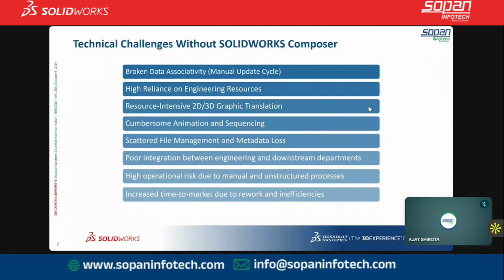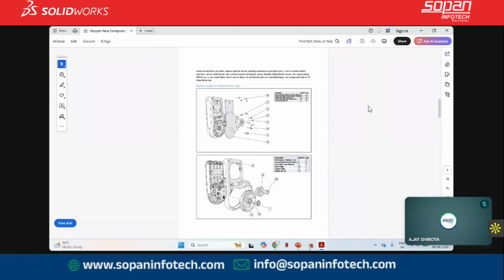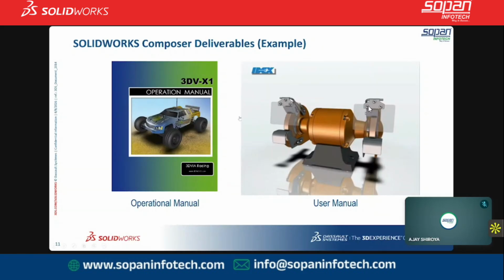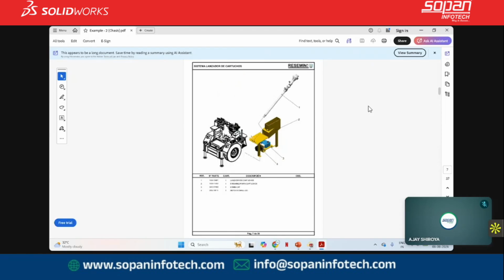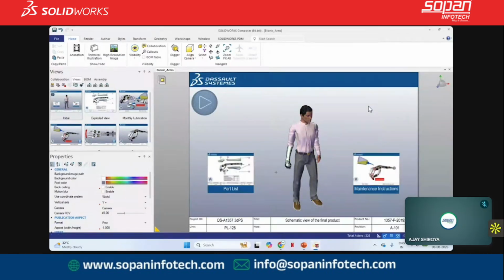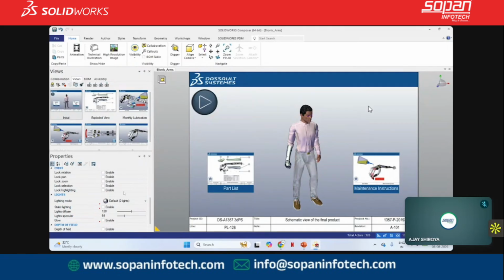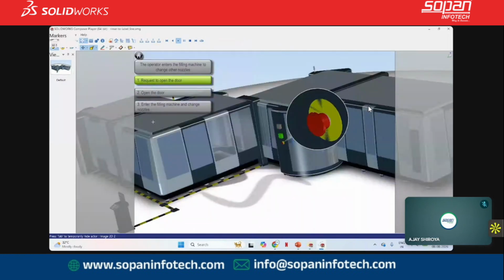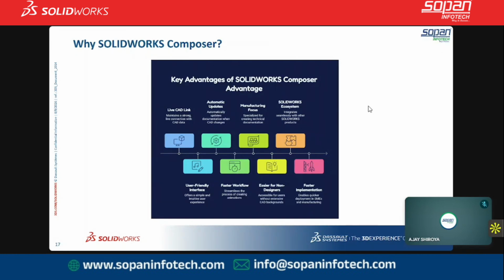🎥 Webinar Recorded | Standardize Technical Documentation with SOLIDWORKS Composer | SOPAN Infotech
🎥 Webinar Recorded | Standardize Technical Documentation with SOLIDWORKS Composer

Watch the recorded webinar and learn how SOLIDWORKS Composer helps organizations create professional technical documentation directly from 3D CAD data. Discover how to streamline the creation of assembly instructions, service manuals, work instructions, and interactive technical publications while improving accuracy and reducing documentation effort.

In this webinar, you will learn:

✅ How to create technical documentation from SOLIDWORKS CAD data

✅ Best practices for generating assembly instructions and service manuals

✅ How to maintain documentation consistency during design changes

✅ Creating interactive visual content, exploded views, and animations

✅ Reducing documentation errors and repetitive manual updates

✅ Real-world applications of SOLIDWORKS Composer in manufacturing environments

🎤 Speaker: Mr. Sunil Manwani(Technical Manager)

Our Solutions:
✔ SOLIDWORKS 3D CAD
✔ 3DEXPERIENCE Works
✔ DraftSight 2D CAD
✔ ESPRIT EDGE CAD/CAM
✔ VISI CAD/CAM
✔ CABINET VISION

SOPAN Infotech Pvt. Ltd. is Authorized SolidWorks CAD Portfolio and Hexagon CAM Portfolio Value-Added Reseller.